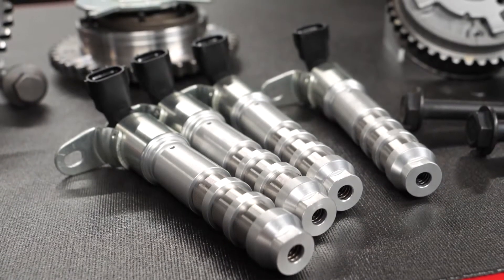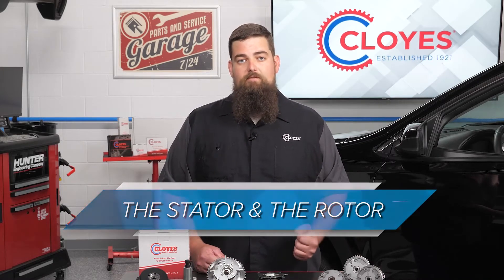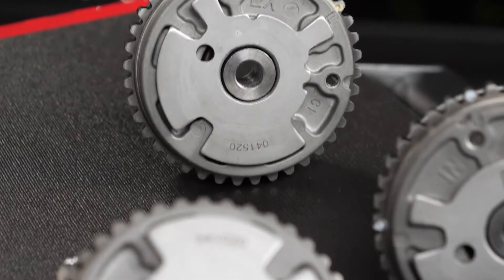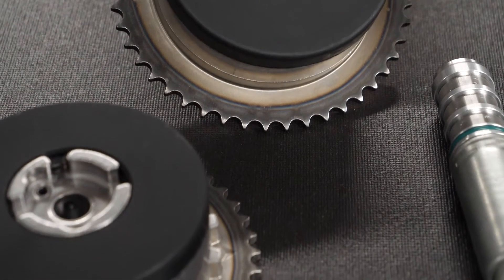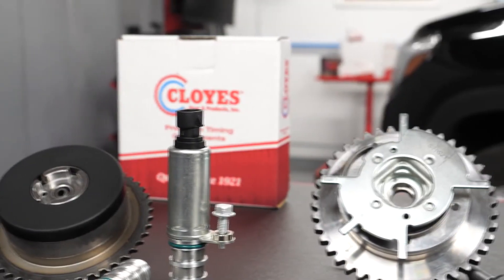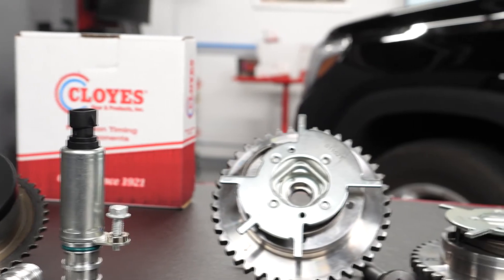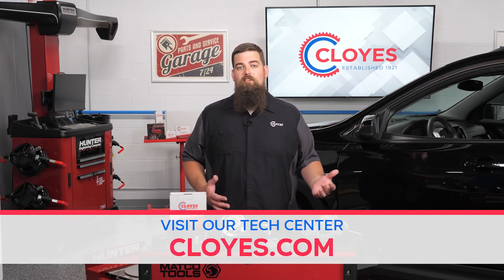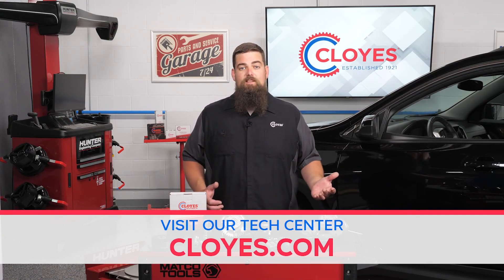VVT System Overview & Frequent Failure Points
🔥 Cloyes’ Technical Support Manager, Cody Smith, gives an overview of variable valve timing.

for full product details and to confirm vehicle fitment.